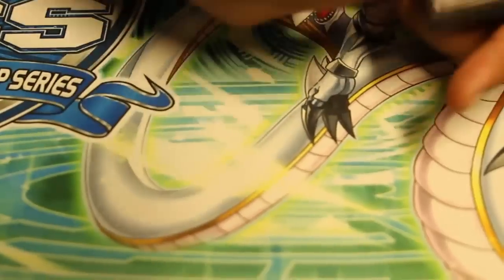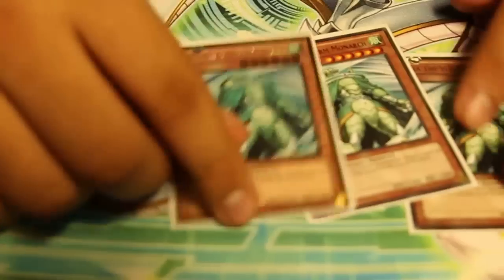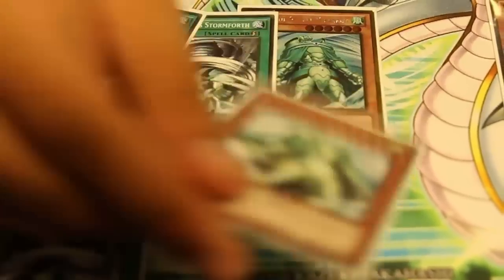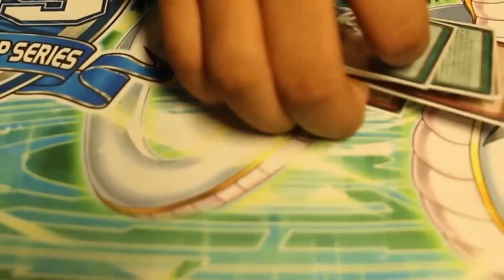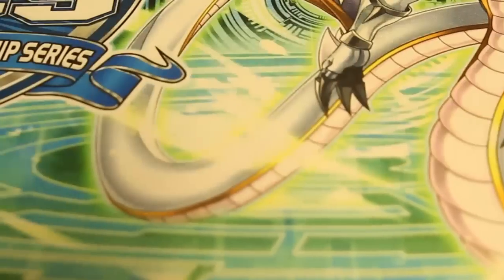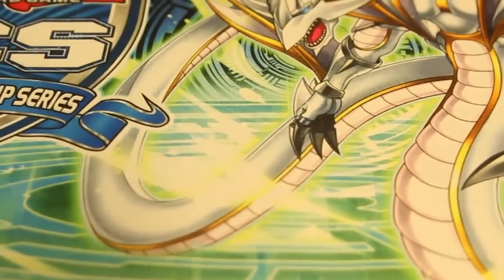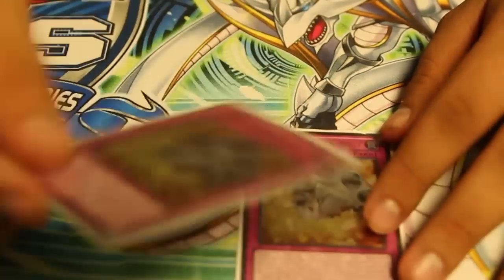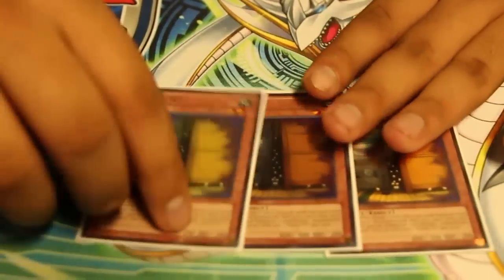YCS 2014!! 1st Place Peter Mitro - Shaddoll Artifacts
Congrats to my boy peter for winning YCS SYDNEY 2014!!!